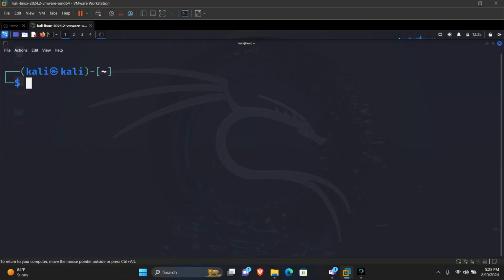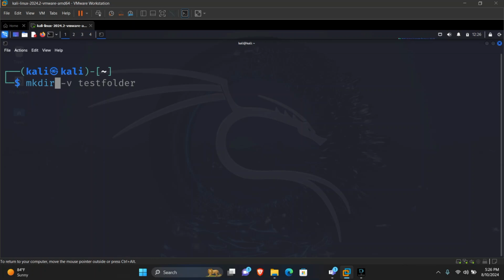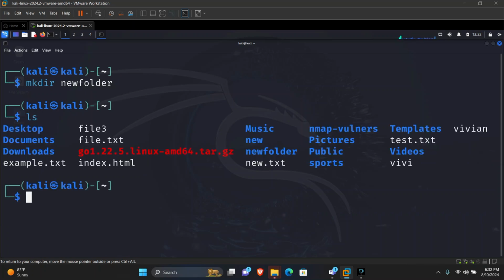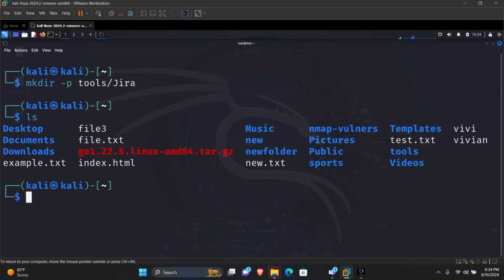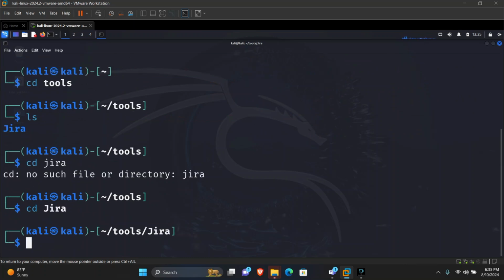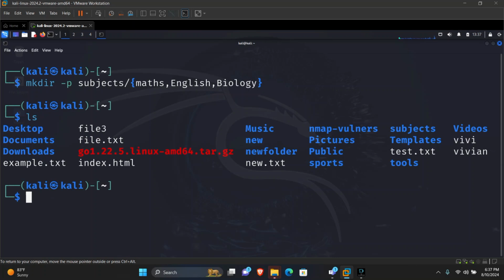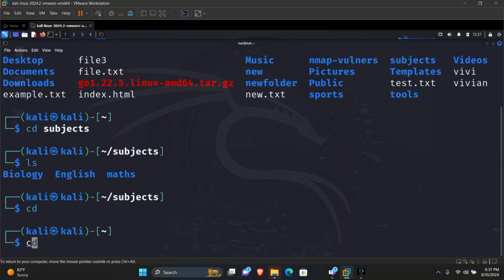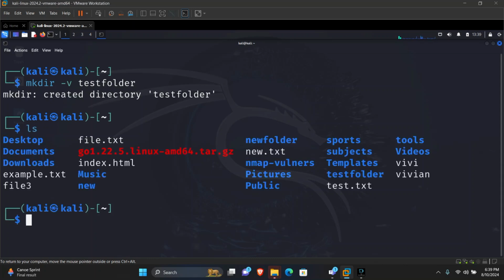Linux Command Line For Beginners 2- mkdir command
Learn how to use the 'mkdir' command in Linux to create directories efficiently. Master the basics with this step-by-step tutorial for beginners!